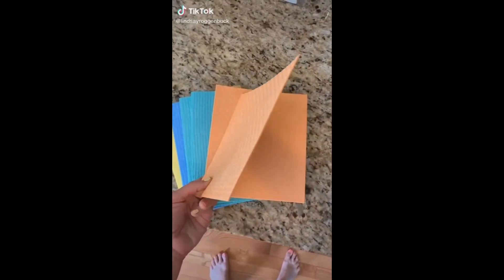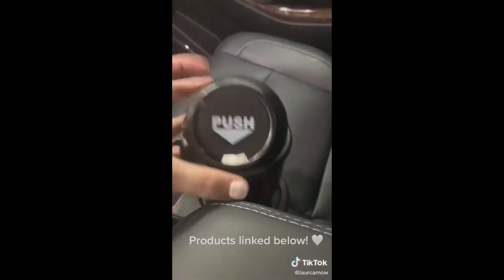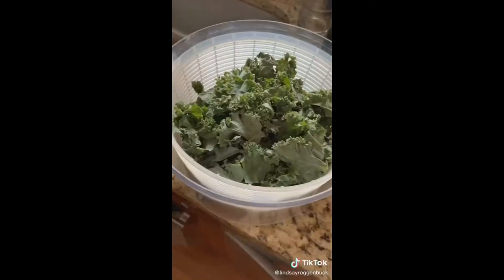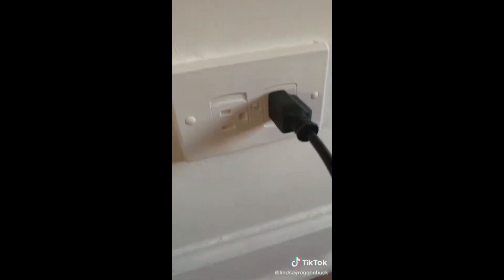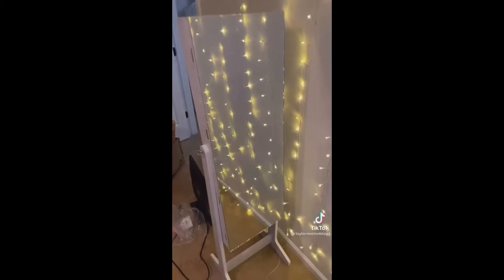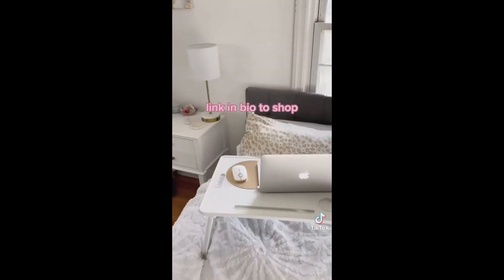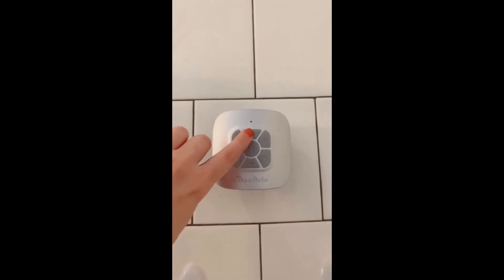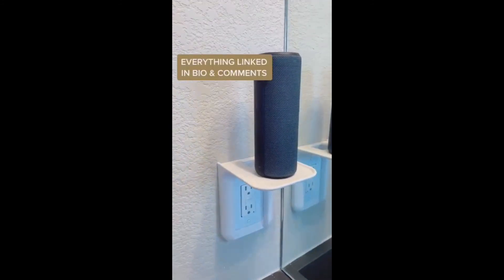tiktok amazon must haves! (WITH LINKS) | tiktok Amazon finds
1. reusable towels
2. acrilyic pen holders
3. white jell pens
4. oil spray dispenser
5. gray concrete soap holder
6. mini cup holder garbage can
8. airless continous water bottle
9. Salad spinner
10. corner baby proofing edge protector
11.finger pinch guards
12.self closing outlet covers
13. camera cover protectors: [BLACK] [ out of stock ]
14. stamp cover
15. acne patches
16. mini spatula for lip balm
17. lash and mascara primer
18. jewelery cleaning pen
19. cooling indie pen for puffing
20. antibacterial mask case
21. string lights
22. jewelery organizer
23. shoe organizer
24. twist shelves
25. glitter crystal makeup holder
26. tea succulent candles
27. neon love signs
28. headboard: [I COULDN'T FIND THE ORIGINAL, SO I FOUND ONE THAT'S CLOSEST TO THE ORIGINAL] : [ out of stock ]
29. white foldable bed table
30. bedside lamp with usb port
31. bedside 6 pocket organizer
32. tvilum walker 2 drawer desk: [ out of stock ]
33. yaheetech desk chair: [ out of stock ]
34. amazon basics "24×36" mirror
camabel folding ottoman
35. gold marble side table
•36. simple designs floor lamp
•37. waterproof shower speaker
38. bottle holders for shampoo & conditioner
39. folding over the sink makeup matt
40. tub drainer hair catcher
41. white outlet shelf
42. levatating light lamp
levatating moon lamp